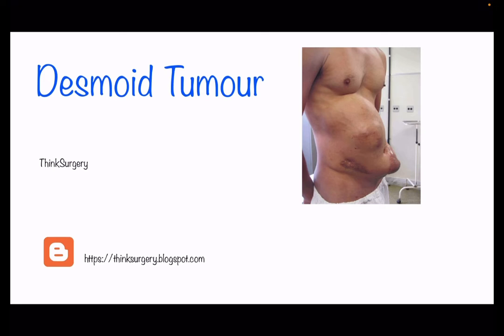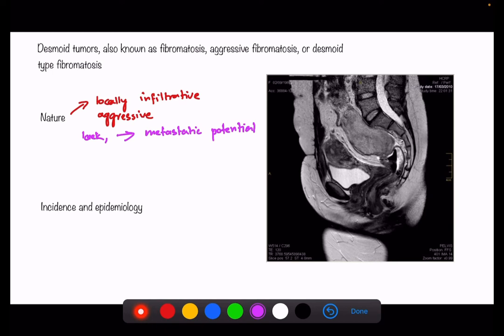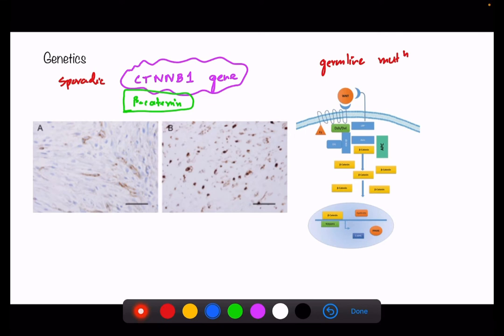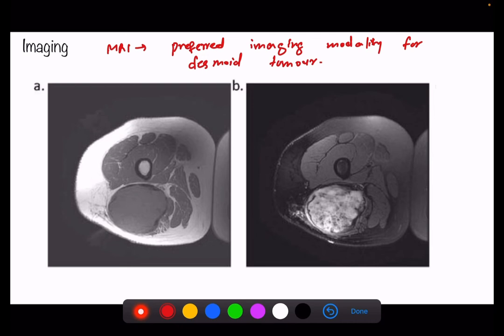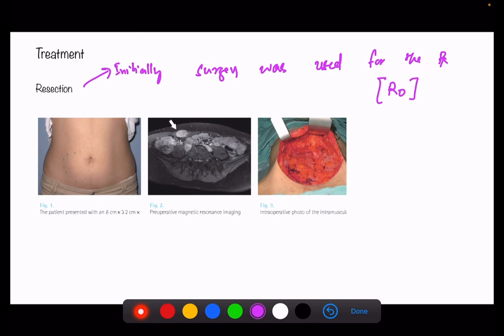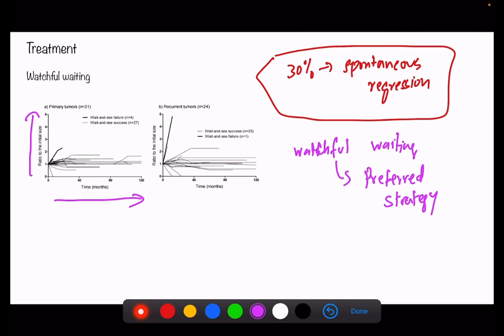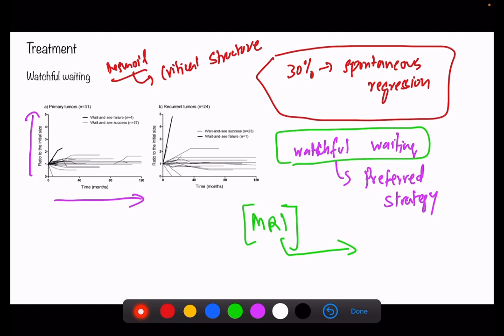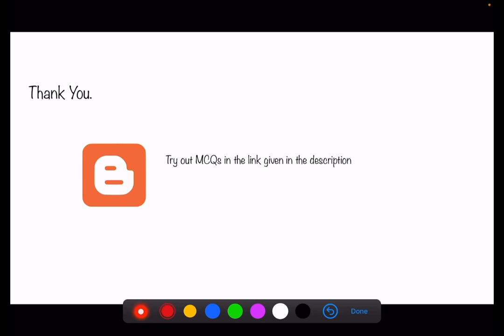Desmoid Tumour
A brief review on desmoid tumour. Lecture based on Sabiston Textbook Of Surgery 21st edition.